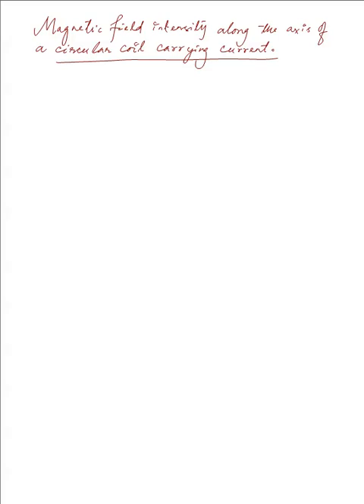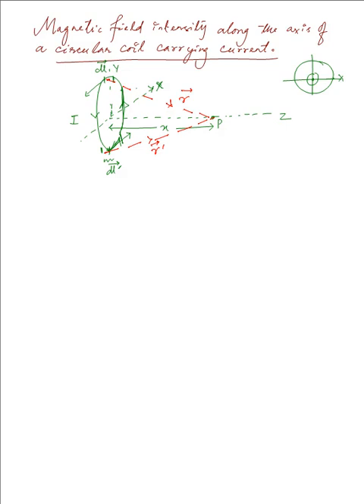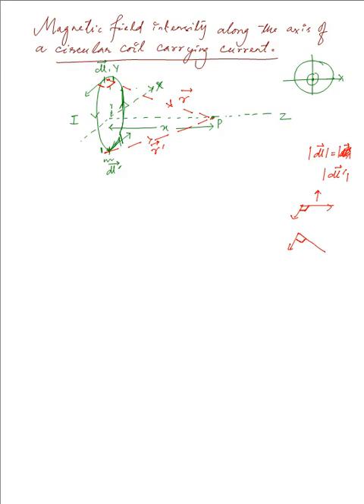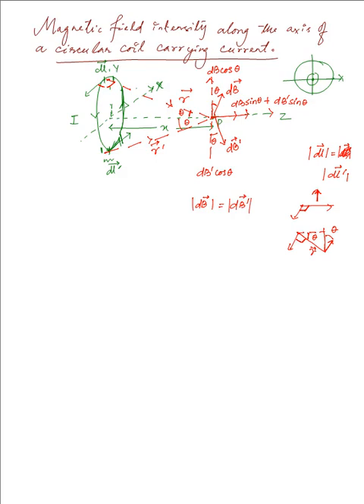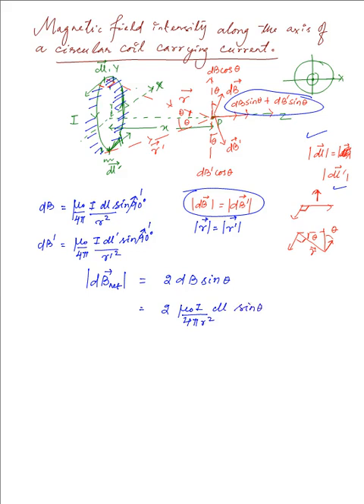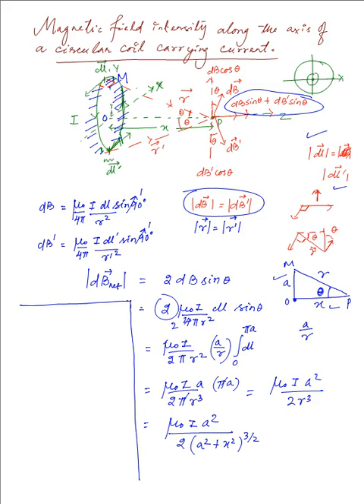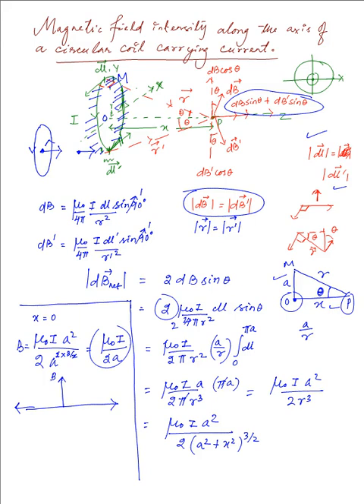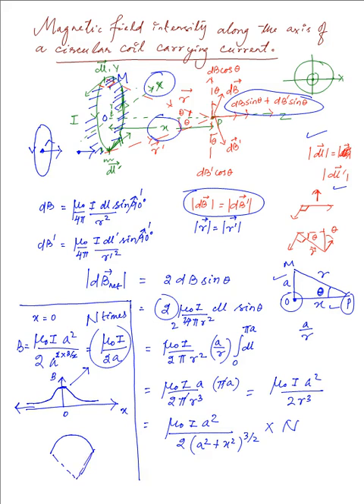M.E.C - 2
Second application of Biot-Savart's Law
Magnetic Field along the axis of a circular current carrying loop.